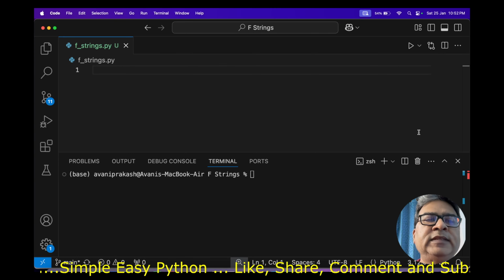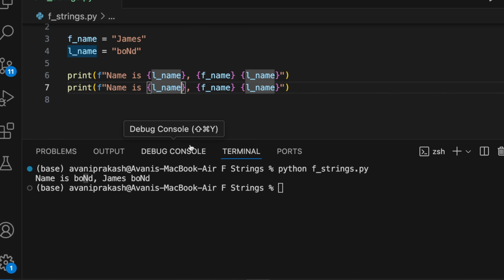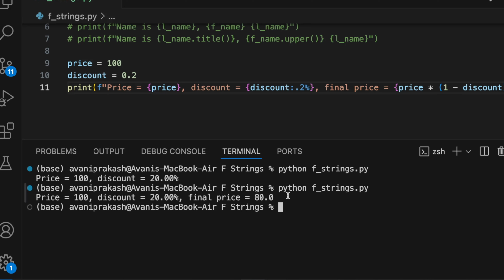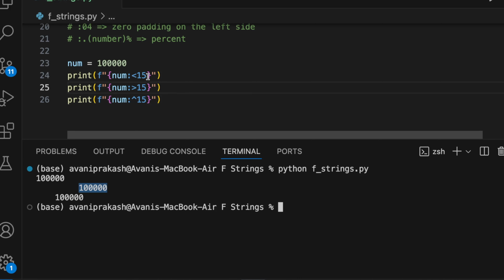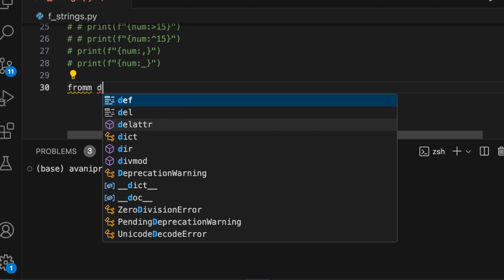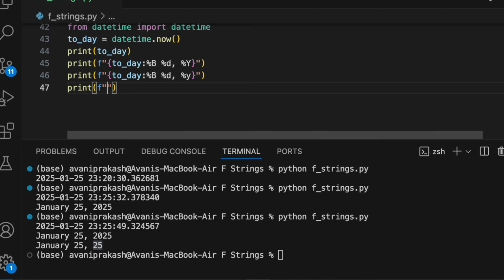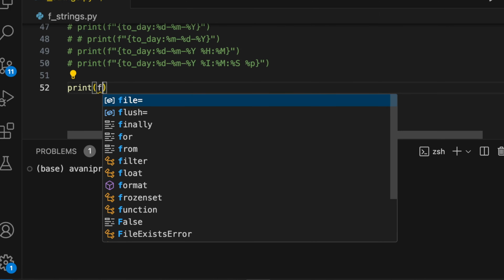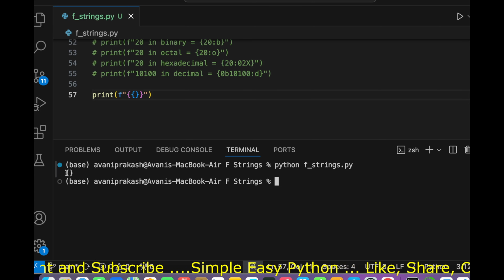Python: f Strings are Magical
f strings or formatted strings allow you to embed expression within string literals. The expressions must be placed inside the curly braces. f strings are very powerful tool and they have made how so easy to format the output. These were introduced in Python 3.6
With f strings, you can replace a variable, do calculations, format (left, right or center align) among many other tasks.

Timeline:
00:00 Intro
00:20 Agenda
00:38 Replacing Variables
02:57 Calculations/formatting integers and floats
04:40 Format Specifiers, left, right & center alignment
05:59 Padding
06:22 Thousand Separator
07:46 Formatting Date
10:34 Formatting Time
11:07 Time in 12 Hour Format with AM/PM
11:44 Number Conversion from Decimal to Binary, Octal & Hexa
12:50 Conversion of Binary Number to Decimal
13:32 Printing Curly Braces
14:02 Outro